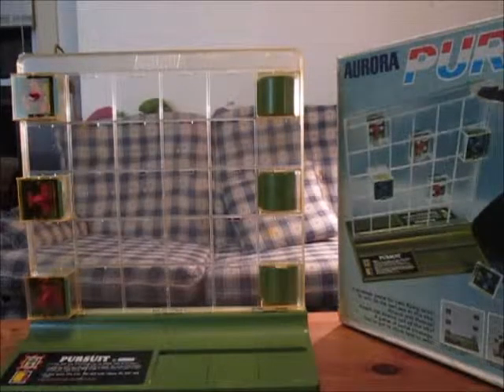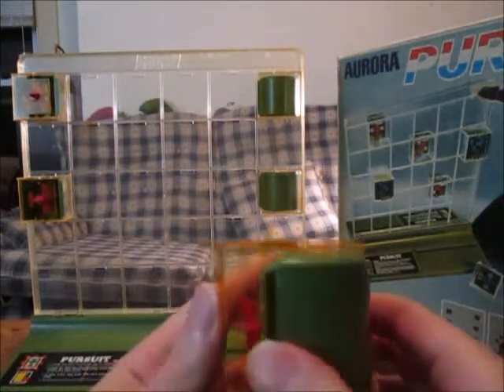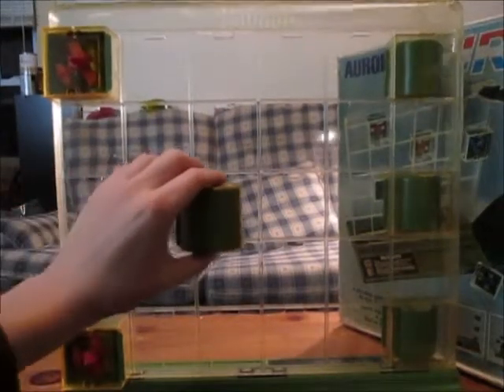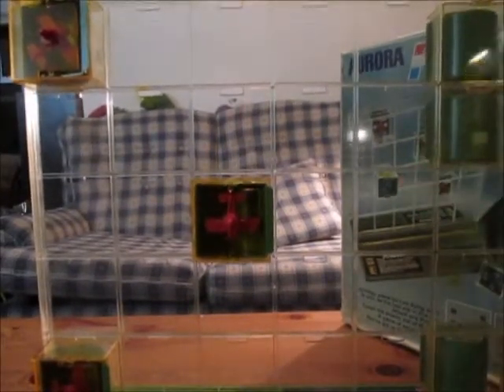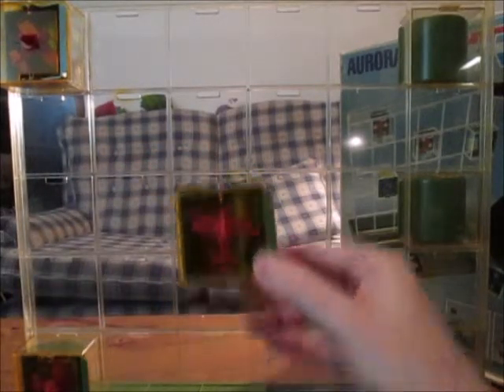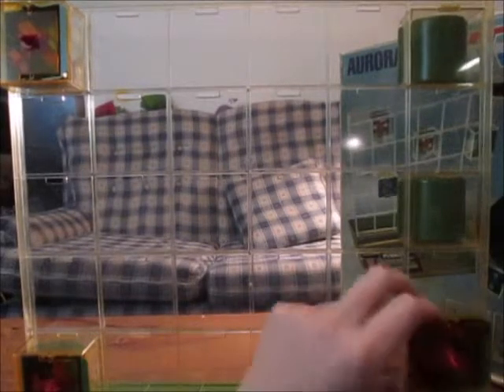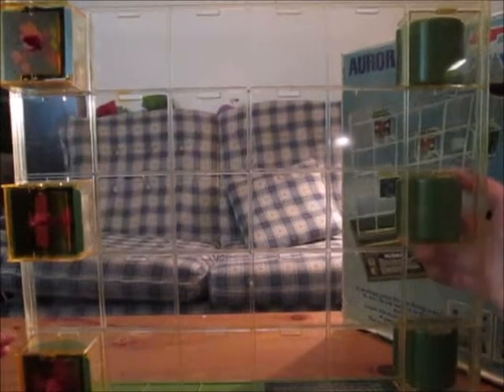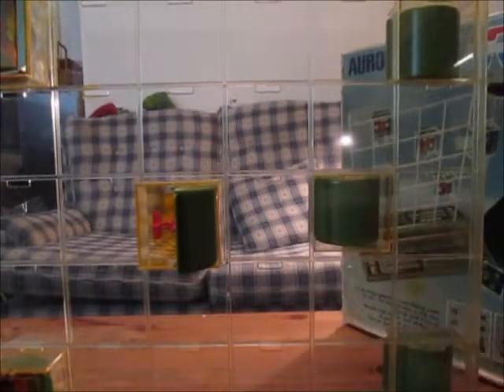Game design ideas based on- Pursuit!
an aerial combat game for two players from the past. watch out for sudden shifts in the space time continuum.